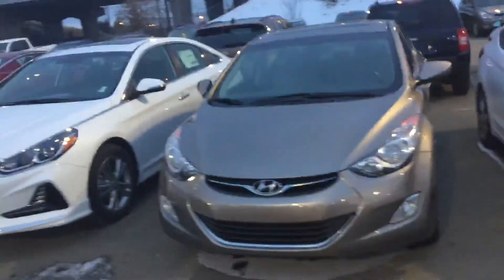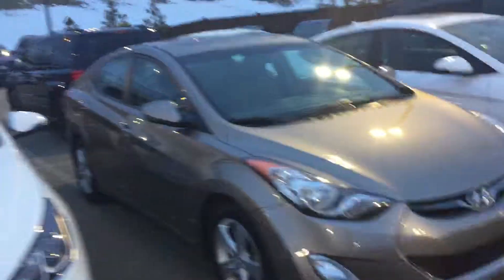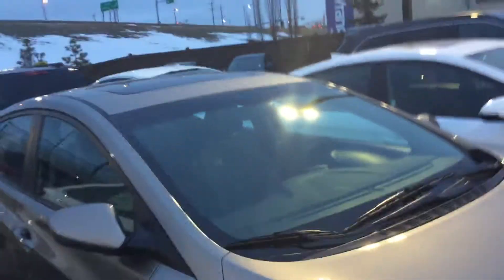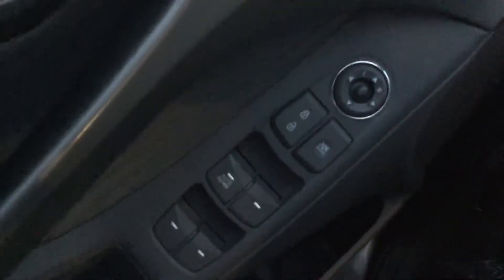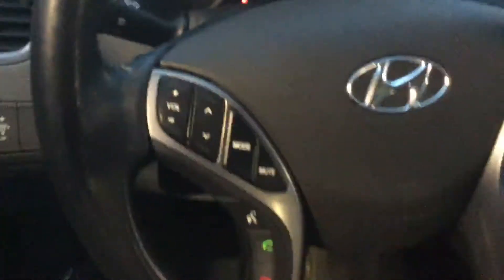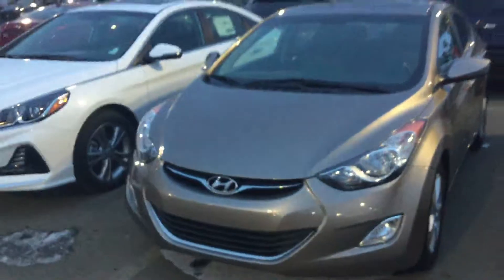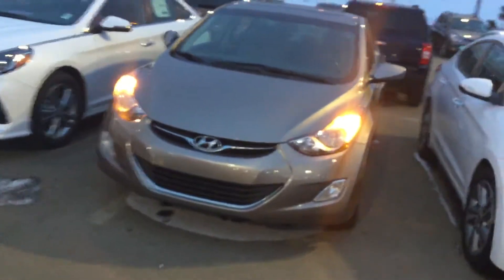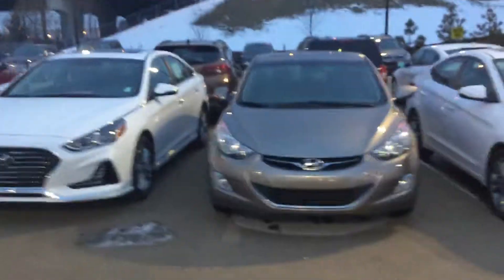Dodge Dart || Edmonton Hyundai Dealer